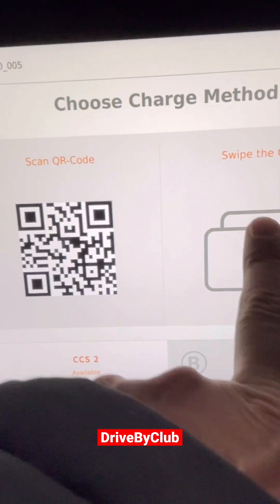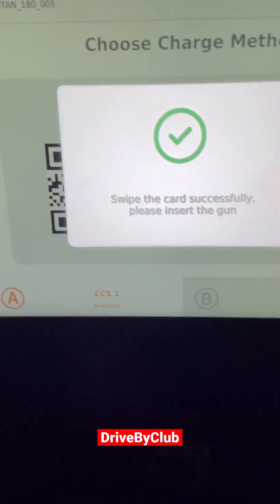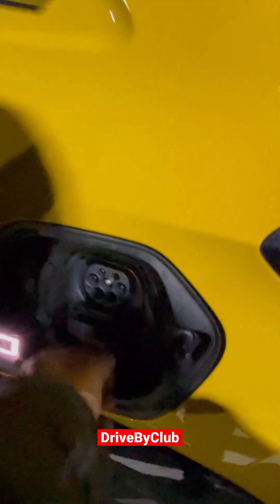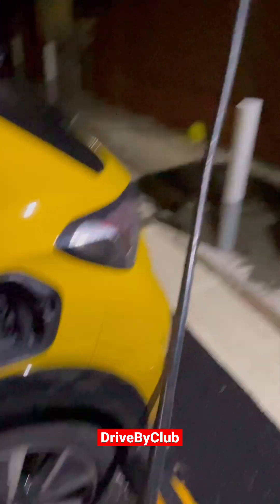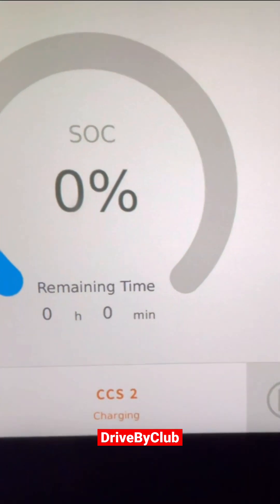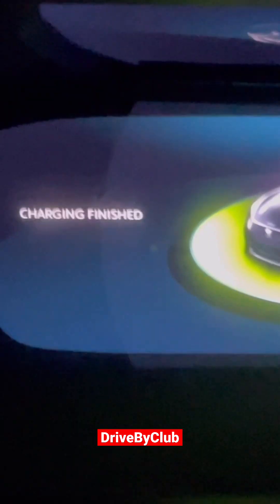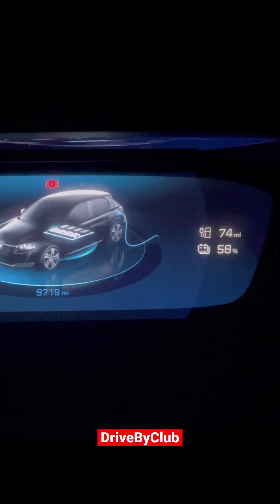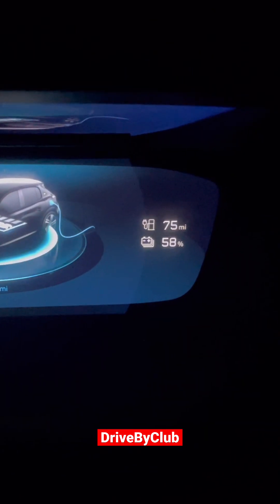Beginners EV Charging guide - Shell Recharge Charging Station - Peugeot E 208 GT Faro Yellow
I made this video because the first time I went to charge this car, I didn’t know that you had to wait for the communication between the charger and the EV car. I hope this helps someone charging the car first time. Let me know if you wanna know anything else about EV’s.

Don’t wanna buy an EV outright? No problem, register with Onto and hire one for a month. It’s a subscription service.

Have you heard of Onto? Get £100 OFF an electric car subscription - use my invite code 5D4DB at checkout